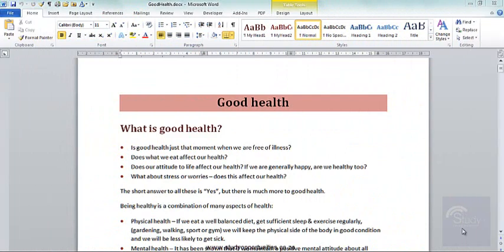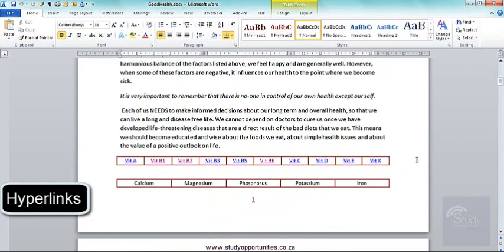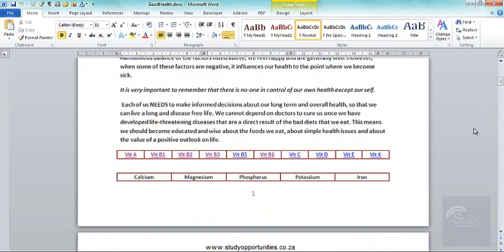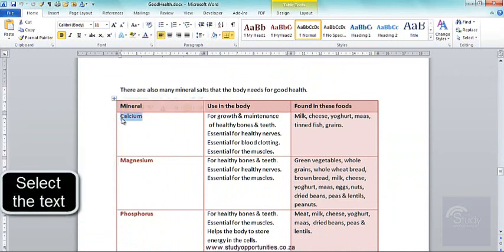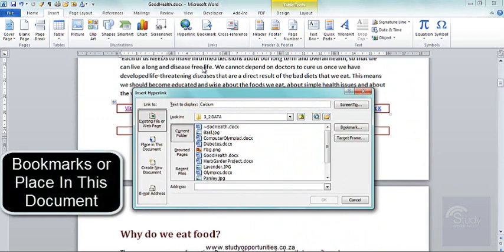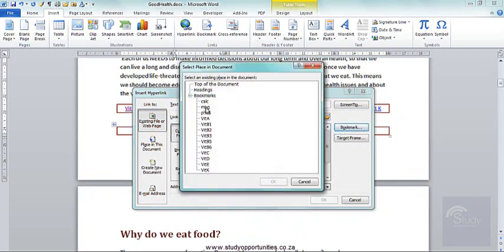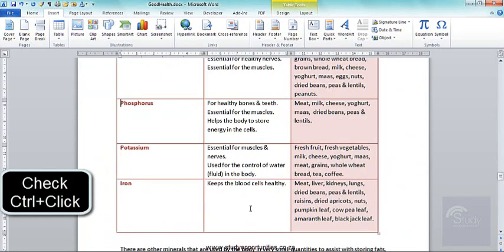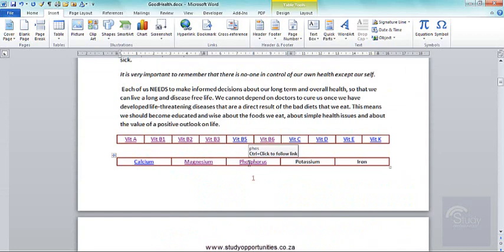How to use hyperlinks with bookmarks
This video is more about how to make use of hyperlinks with bookmarks on word office.